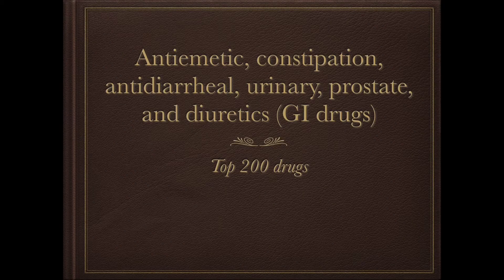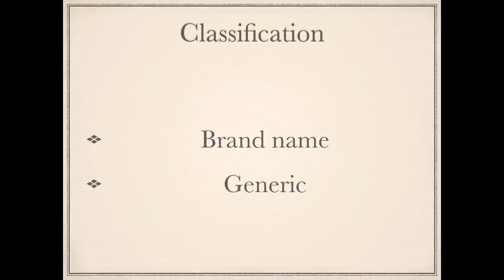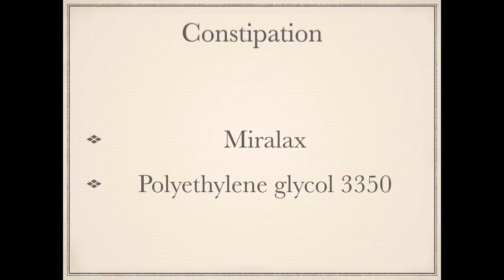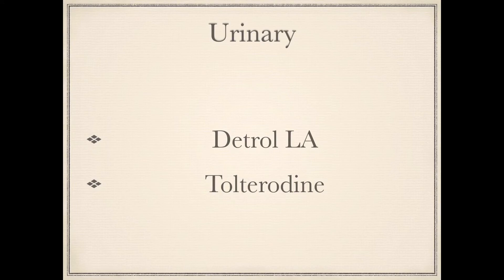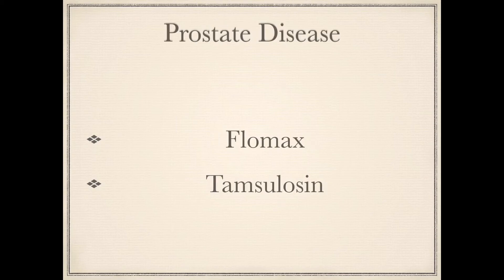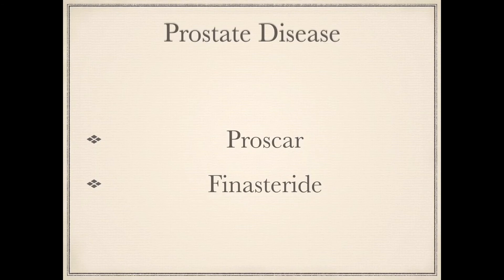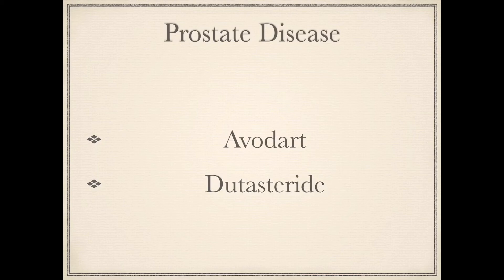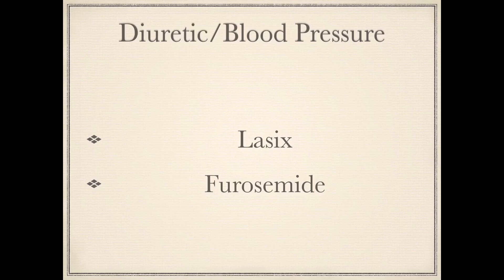Antiemetic, constipation, antidiarrheal, urinary, prostate disease, and diuretic Top 200 drugs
Here is the Top 200 drugs and medications for the classifications of antiemetics, constipation, antidiarrheal, urinary, prostate disease, and diuretics. I hope this is helpful in memorizing the top 200 drug list and if you did find it helpful, please consider liking and subscribing so I can keep making these videos.